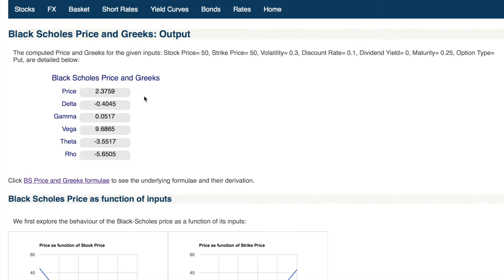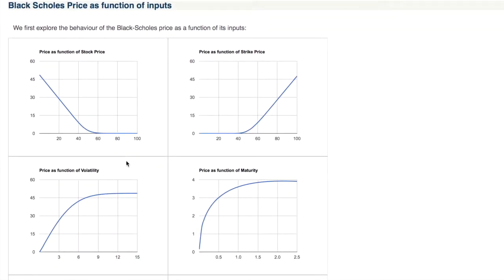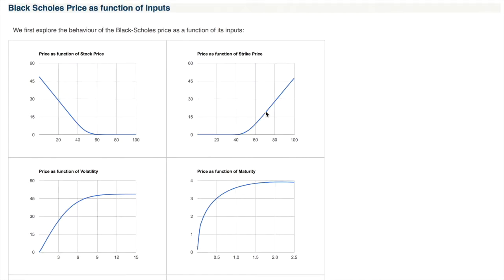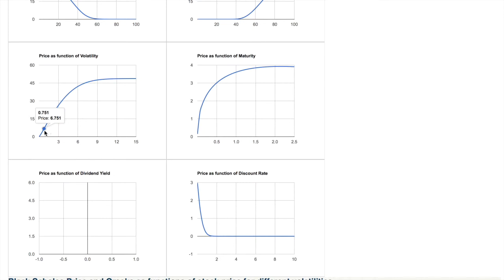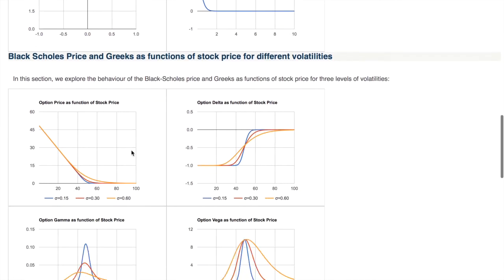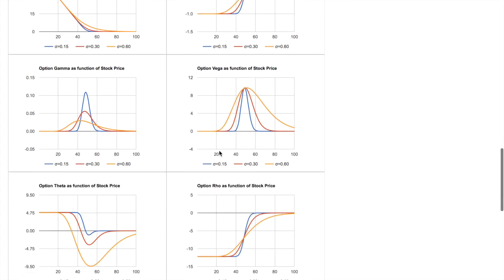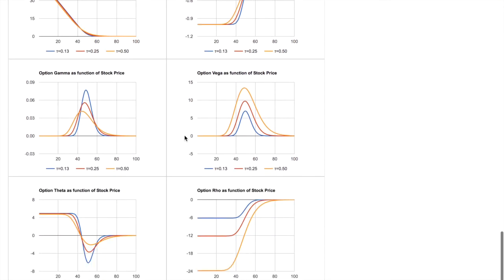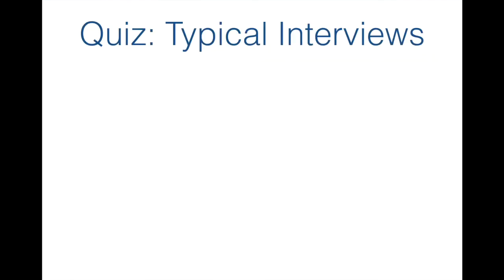Analysis of Black Scholes Price and Greeks Tool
Analysis of Black Scholes Price and Greeks Tool from quantpie